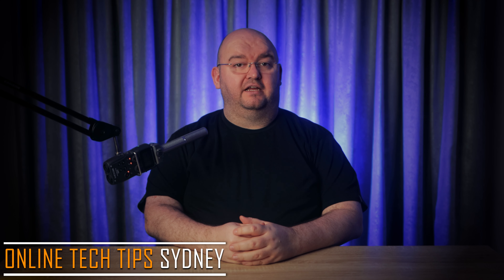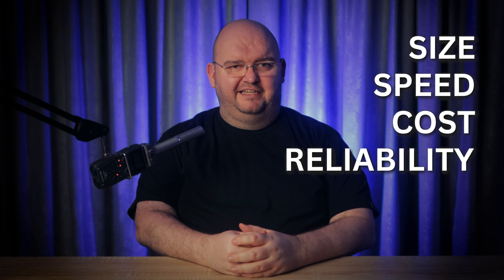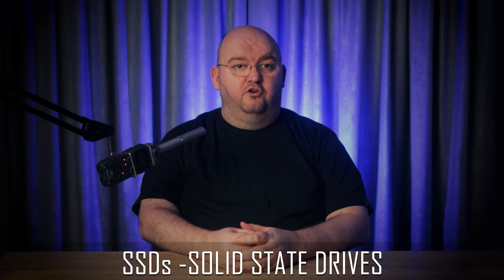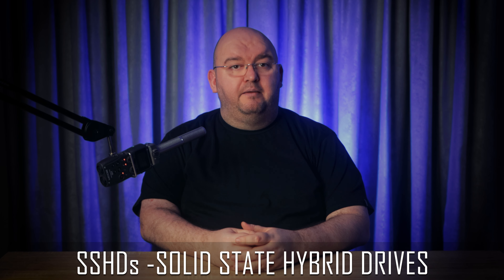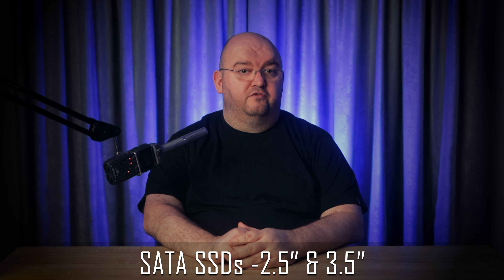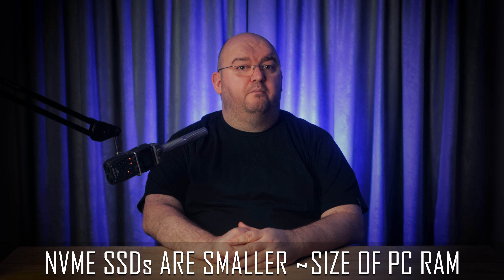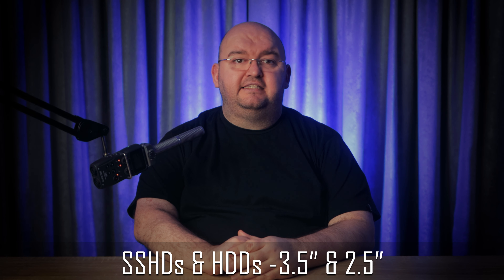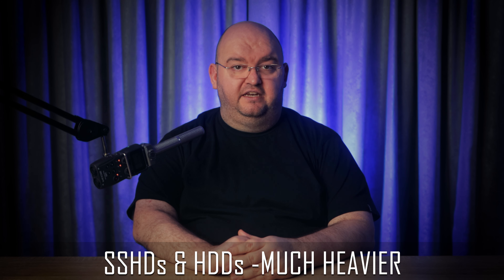SSHD vs SSD Drives -WHICH IS BEST?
SSHDs can be confusing, but if you’re looking at these hybrid drives and wondering where they fall in the hierarchy of storage, we’ve got a simple set of comparisons to know which drive is best for you.